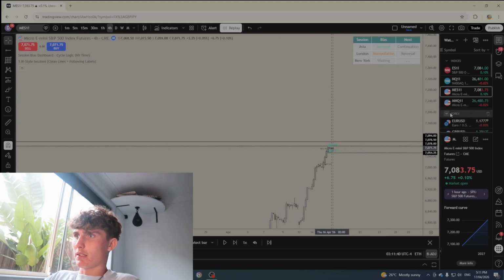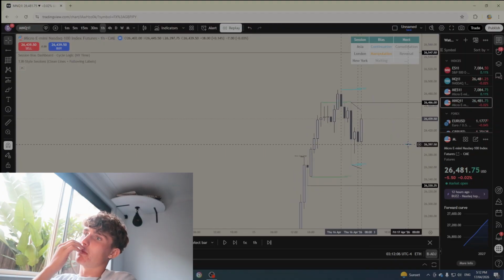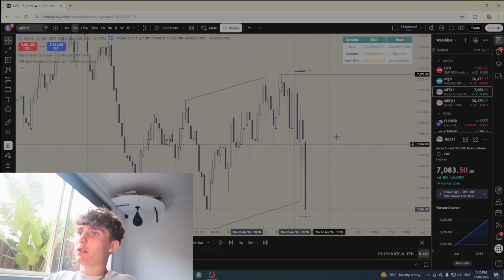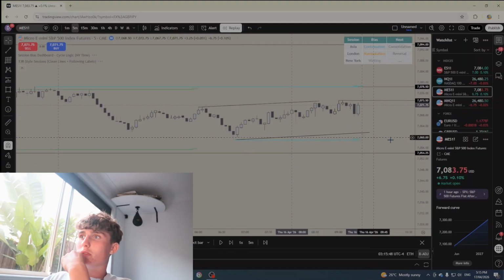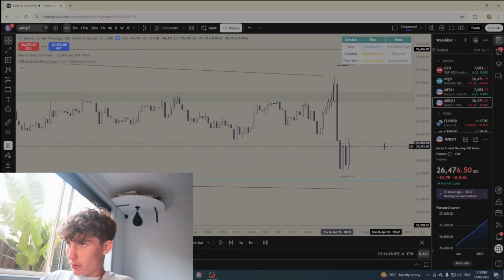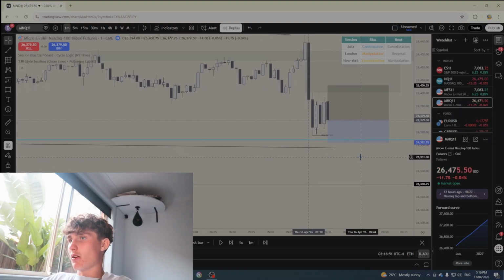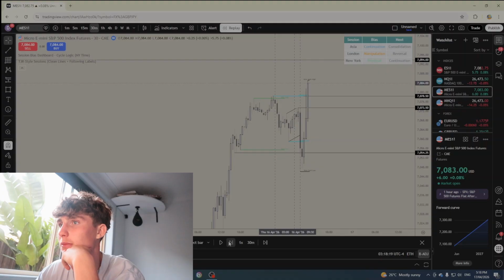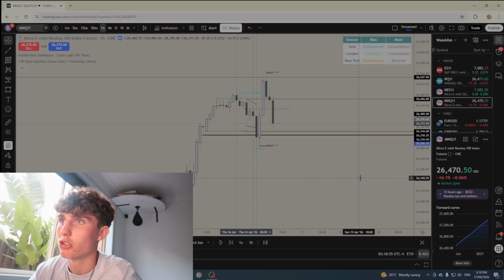Full trade recap and overview on how i lost $230 17/4/26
16-Year-Old Day Trader | Road to Profitability

In this video, I go over my full trade recap covering an analysis of why I took my trade, and the reasoning why my trade did not win. I also went over a better trade i could of taken and highlighted my mistakes
💬 Drop a comment if you’re on the same journey